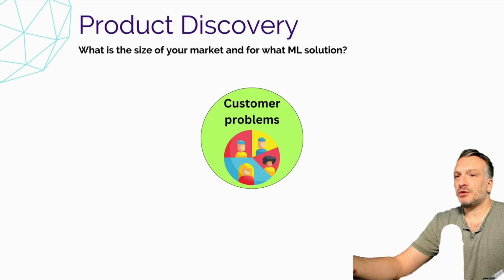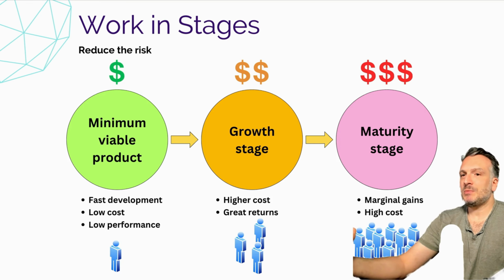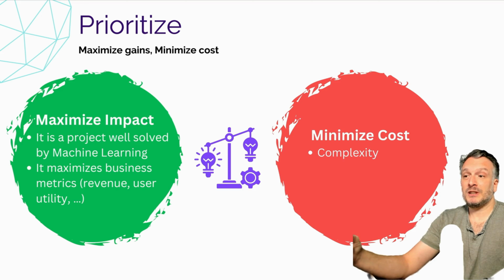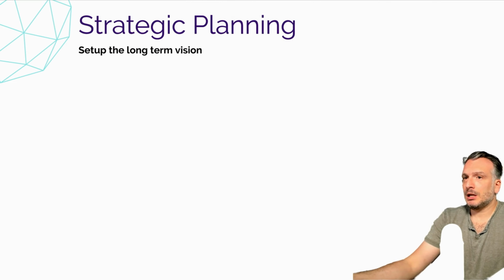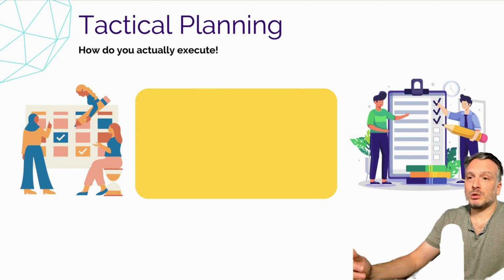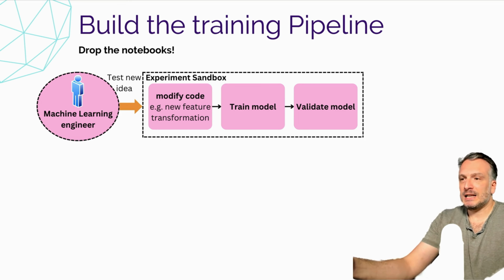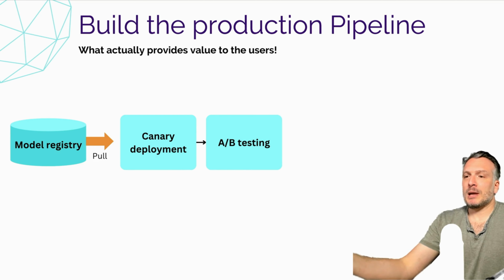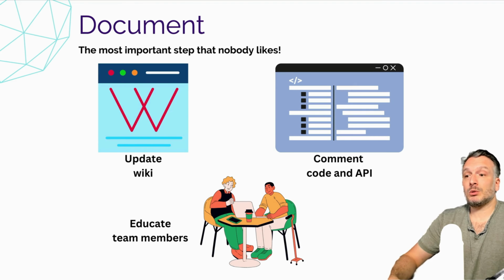How To Bring Machine Learning Projects to Success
To build a successful machine learning product, you need to understand how to manage a machine learning project. This takes a lot of soft skills, from product discovery passing by the project planning and finally the execution, there is a lot more to building a machine learning solution than just knowing some algorithms!